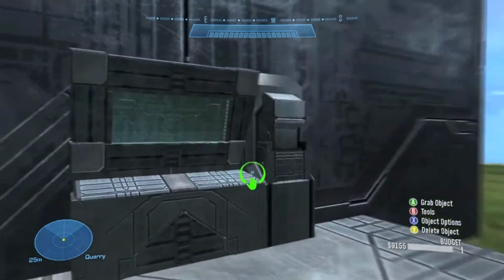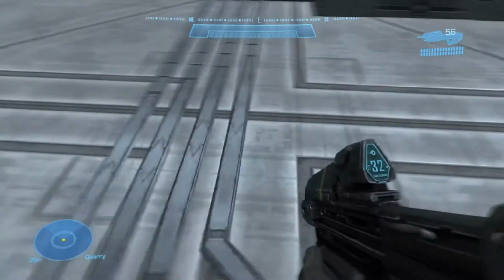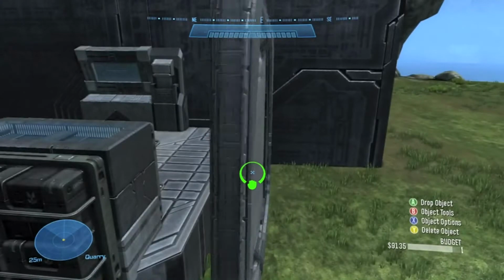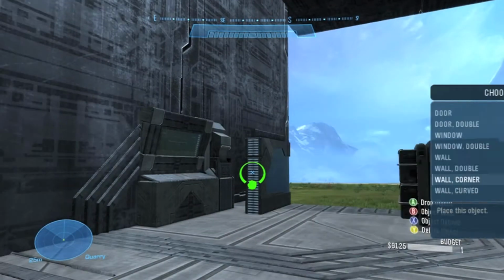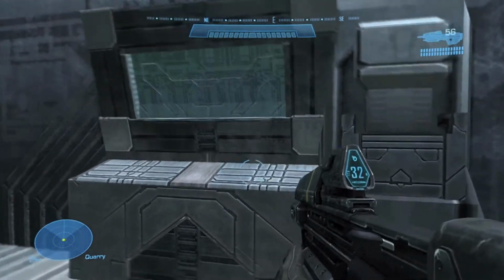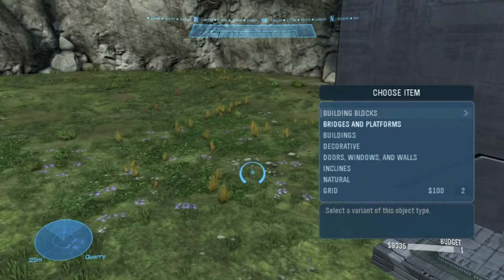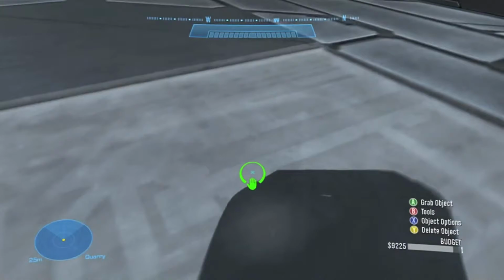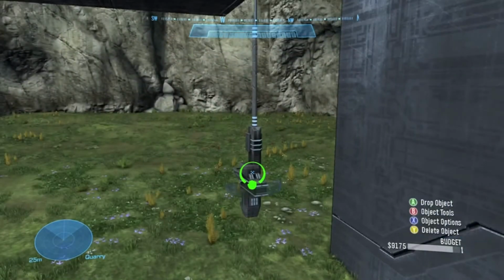AHRF Forge Tutorials #4: Wires And Radios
In this tutorial, MrRoboto406 show you how to make wires and detailed radios.